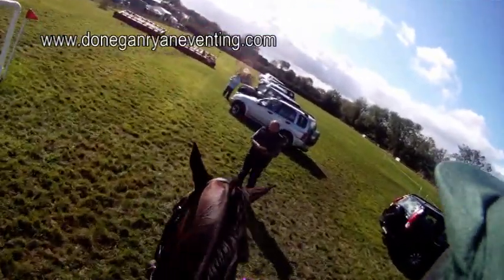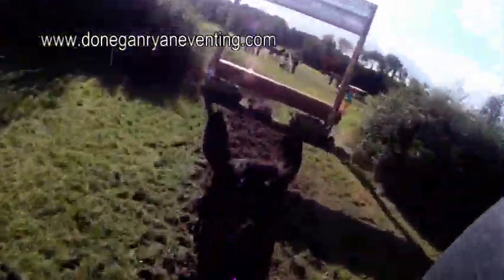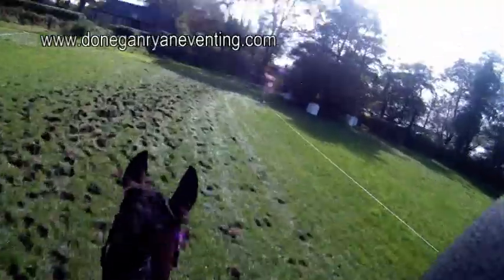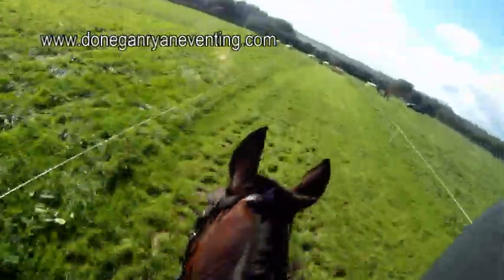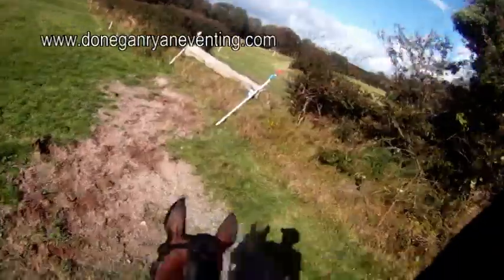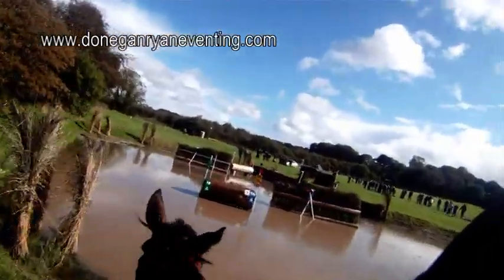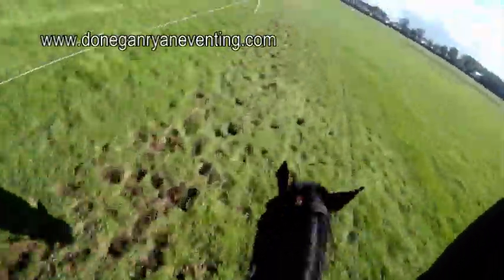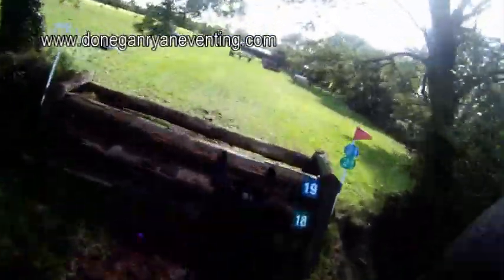Ballindenisk head cam course ride.mpg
Michael Ryan takes us through the Crosscountry course at Ballindenisk, riding Old Road in the CIC*** event. Onboard action with insightful commentary.